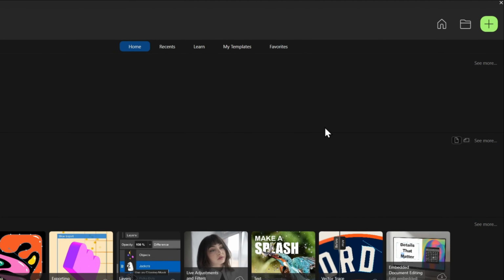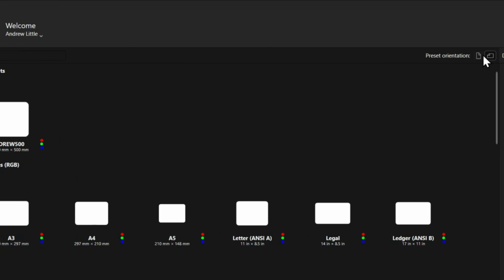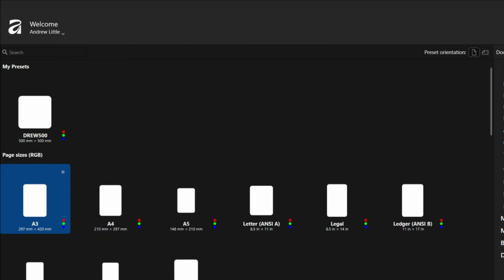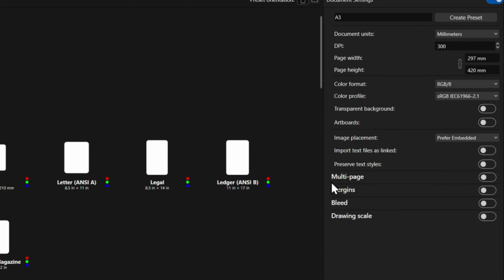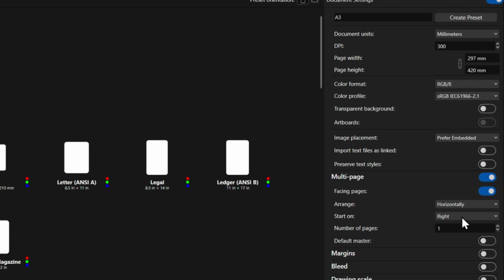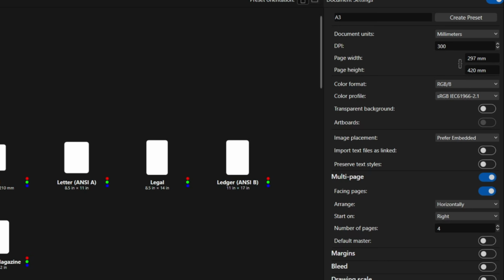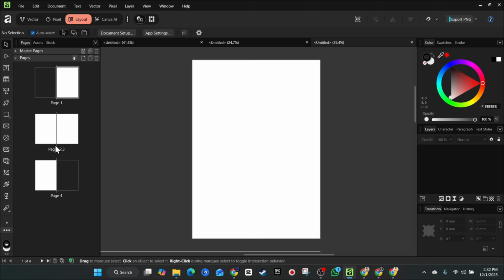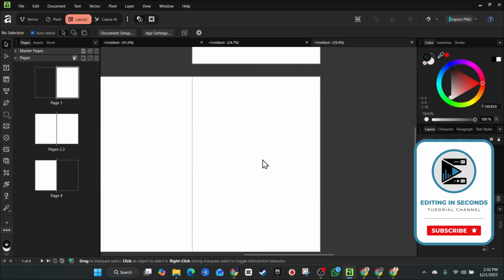How to Create a Multi-Page Document in Affinity: Easy Step-by-Step Guide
Learn how to create a document with multiple pages in Affinity using the New Document setup, page manager, and master pages. This guide helps you build professional layouts for magazines, PDFs, books, and design projects quickly and efficiently.